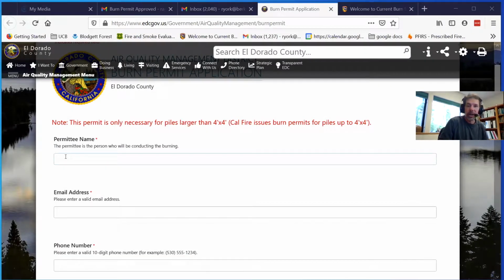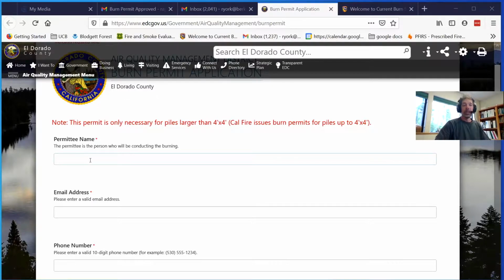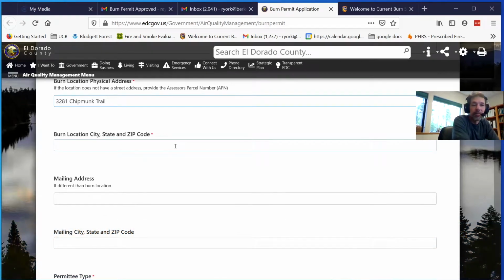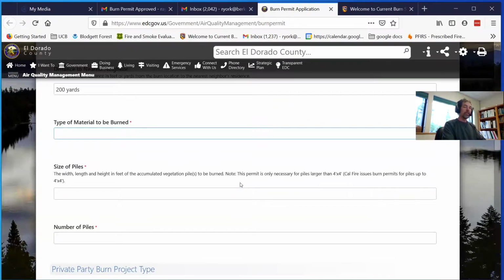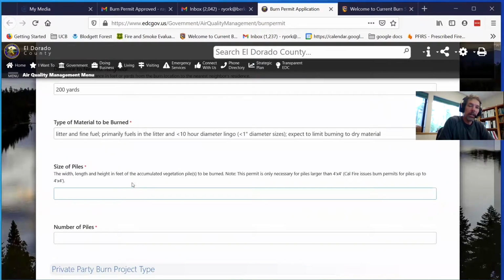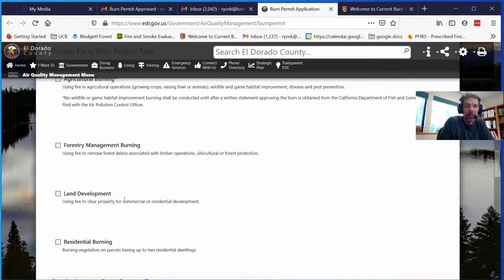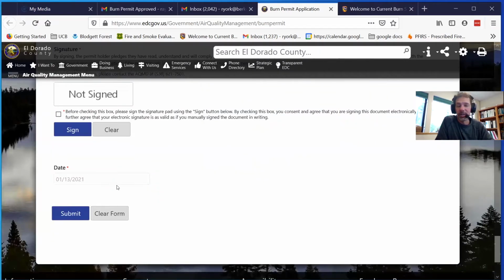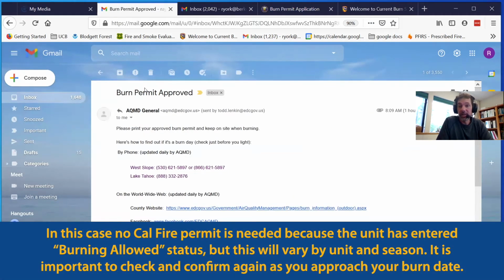Air District Permitting Process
In this video you will learn about the process of air district compliance for a prescribed burn - one of the most important considerations when planning to put fire on the ground. Cooperative Extension Specialist Rob walks you through how to know what type of permit you need and how to apply.

Resources:

- Find your air district based on your county.
- Contacting your air district is the best way to find out about their permitting process and if it is a permissive burn day.

- Find resources for pile and broadcast burn emissions calculations.
- Download Table 8 for broadcast burn emissions calculations.
- Use formulas and EV values from the PM10 Table shown in video with fuel loading estimates from Table 8 to estimate emissions and determine if a Smoke Management Plan is needed.

- CARB resource which provides a statewide map of all prescribed burns occurring daily (and site  through which Smoke Management Plans are submitted).
- Under ARB Products dropdown menu select Burn Decisions to see: 24-hr burn decisions for air basins; decision forecasts for coming days; and direct “Burn Line” contact info for updating air districts.

Further Resources:

SPARx (Smart Practices and Architectures for Rx Fire in California)